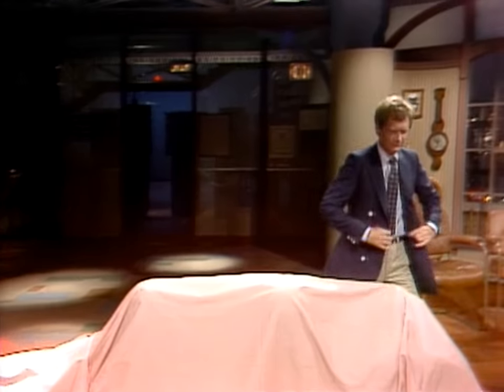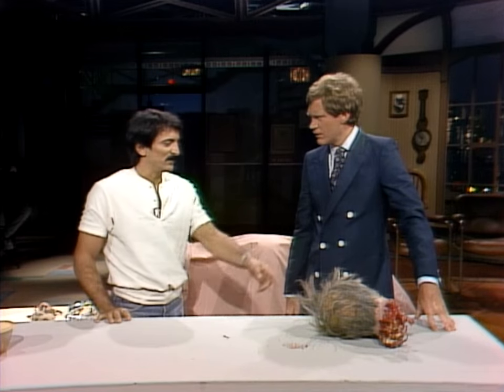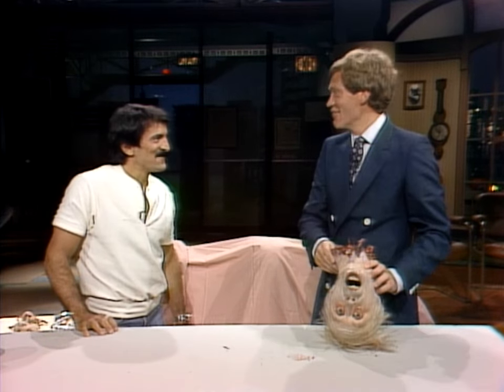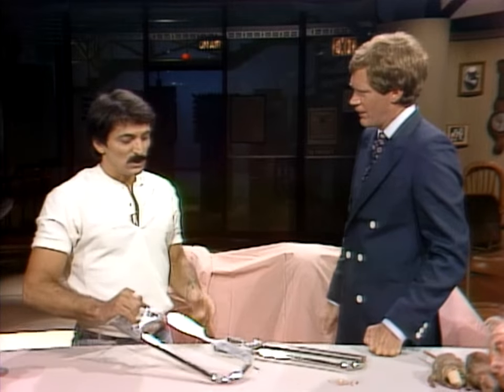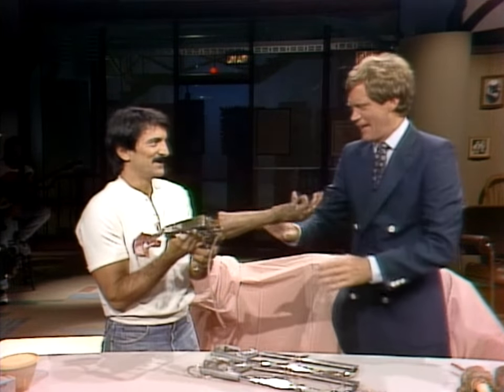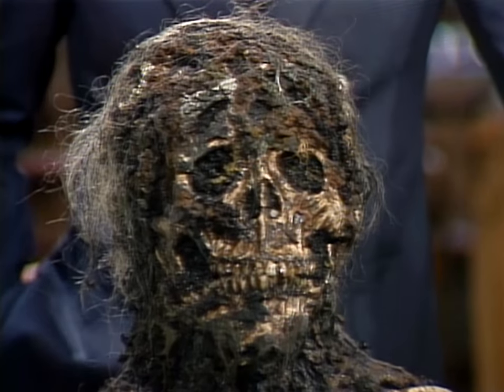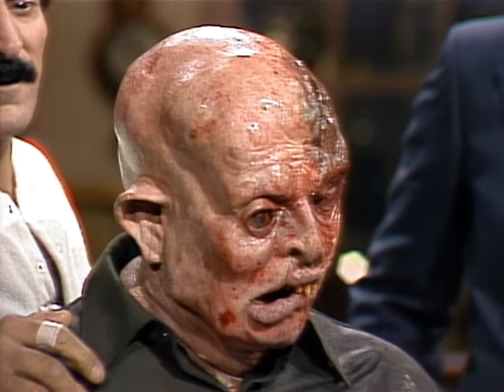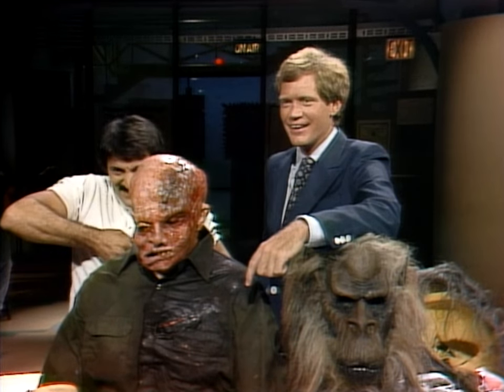Tom Savini's Horrifying Special Effects | Letterman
The special effects expert shows Dave some of the most realistic and state of the art movie tricks.
(From "Late Night," air date: 6/13/84)

Welcome to the Letterman YouTube Channel, home to all your favorite clips from Late Night and Late Show - as well as conversations with the writers, producers and performers who helped make it all happen. These highlights have been artisanly-produced, carefully-curated, and chosen completely at random by an old computer that used to pick numbers for the New York Lotto back in the 90’s.